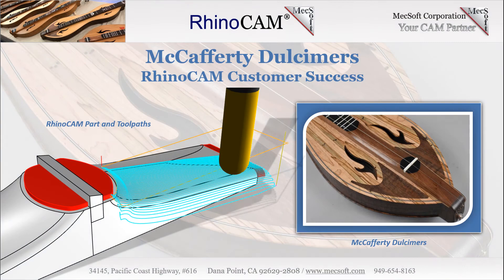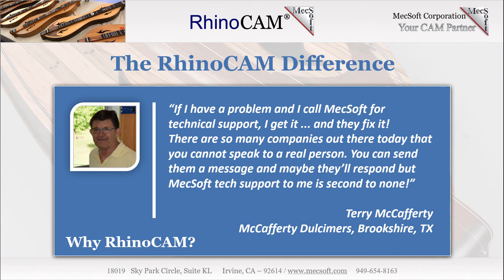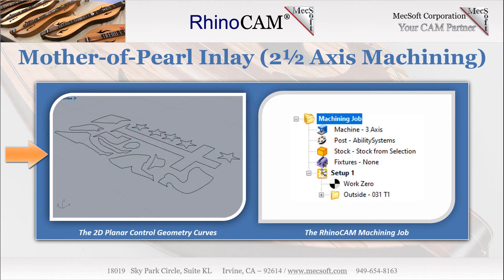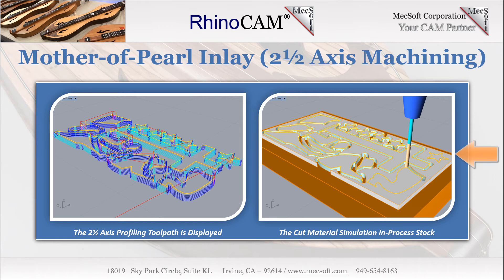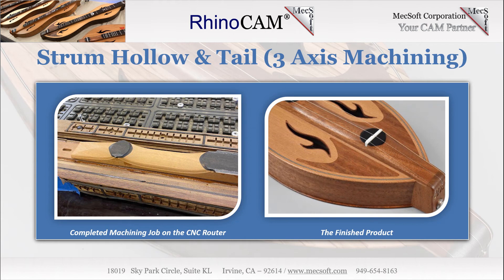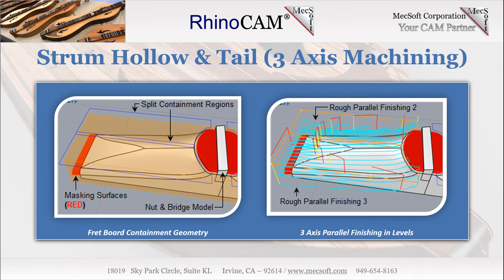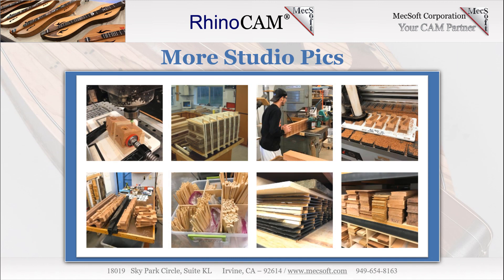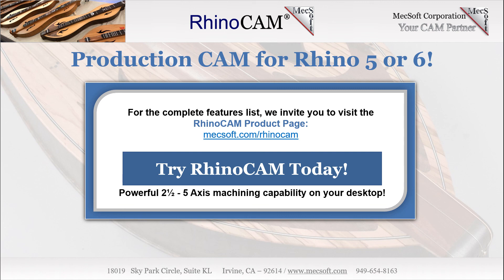MecSoft Customer Success: McCafferty Dulcimers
Watch this cool success video of Terry McCafferty with McCafferty Dulcimers in Brookshire TX implementing RhinoCAM in the production of the Appalachian Dulcimer craft.  See 2½ Axis  Mother-of-Pearl inlay machining and 3 Axis Parallel Roughing & Finishing.  Enjoy!